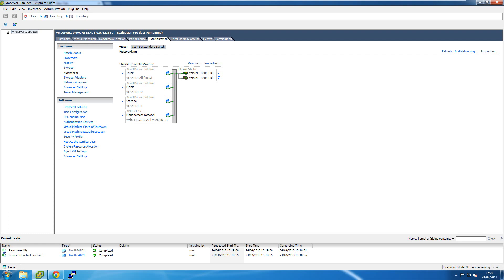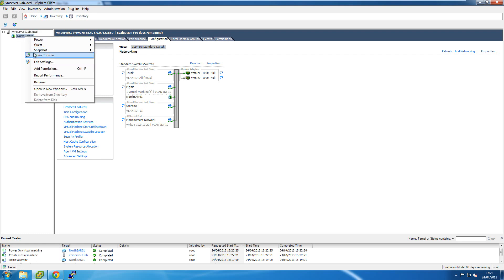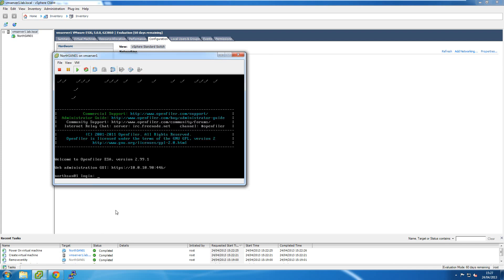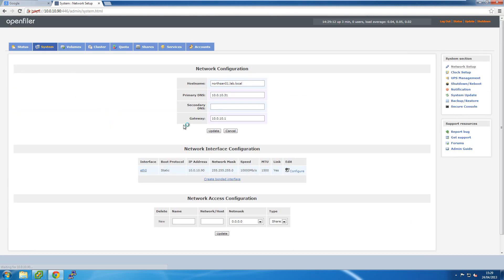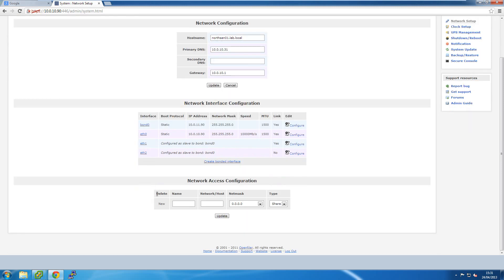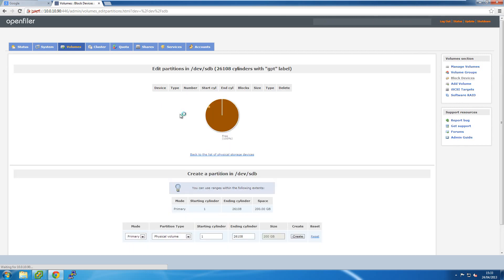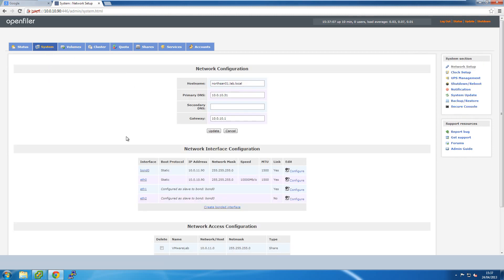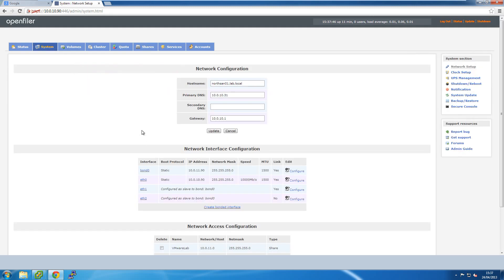Creating a Virtual iSCSI SAN in VMware